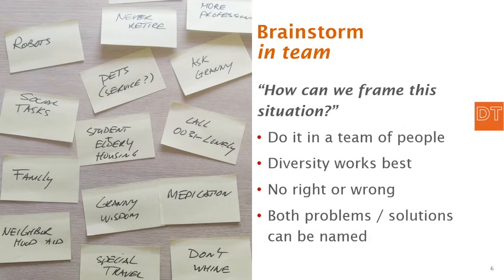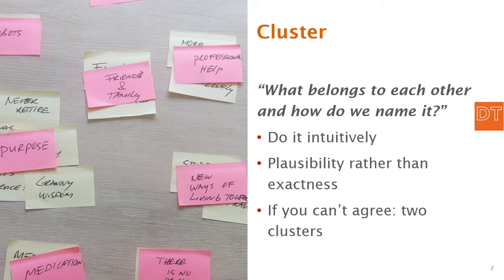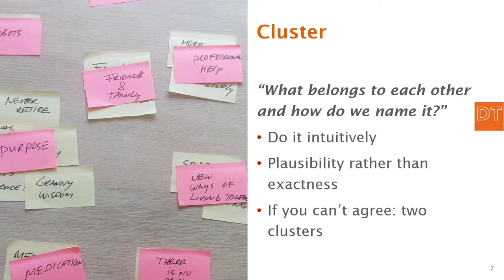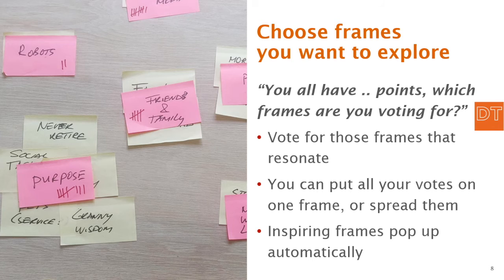Framing Sessions in Design Thinking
In this video, Guido Stompff, Professor of Design Thinking at Inholland University of Applied Sciences, talks about Framing Sessions in Design Thinking.

This is part of the course 'How to Practice Design Thinking and Making' available on dariahTeach an open educational resource for teaching and learning content in Digital Humanities. The course has been funded by Creative Europe - Media as part of the project 'Ignite: Design Thinking and Making in the Arts & Sciences'